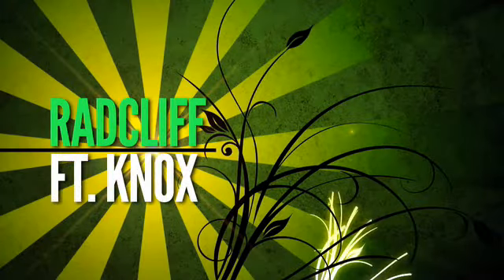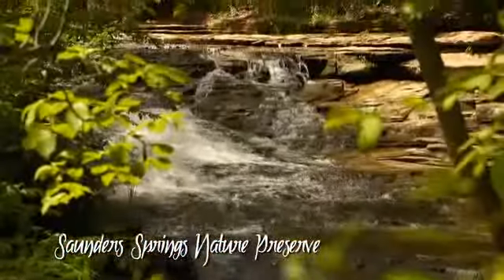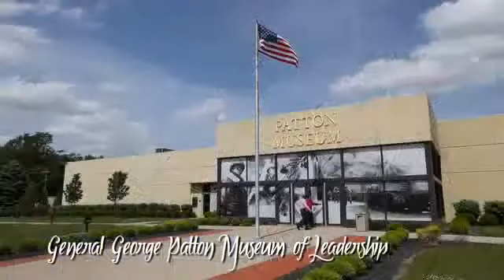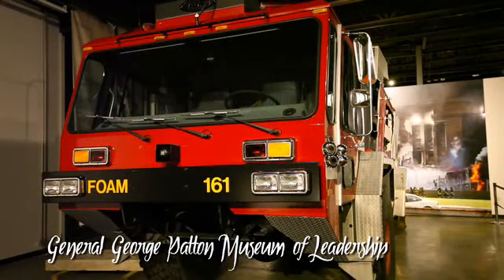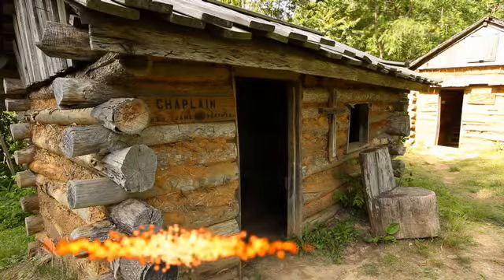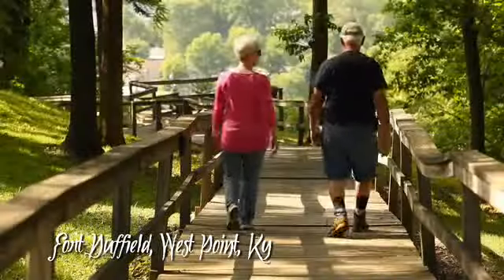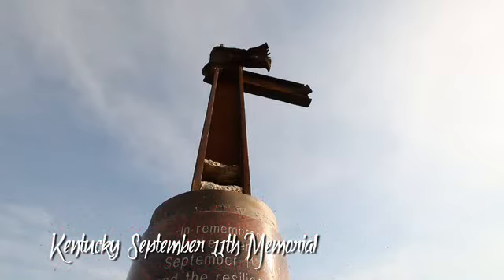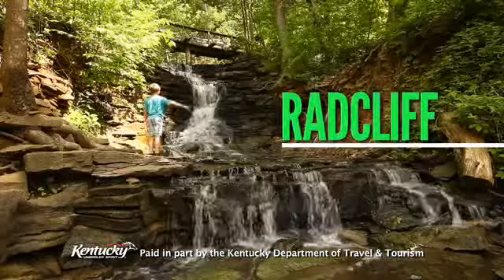The Radcliff/Fort Knox Community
The Radcliff/Fort Knox Community exalts military heritage, natural beauty and southern hospitality! Centrally located, the area offers groups and leisure travelers an opportunity to visit attractions in North Central Kentucky while staying in a community known for its rich history and welcoming spirit.